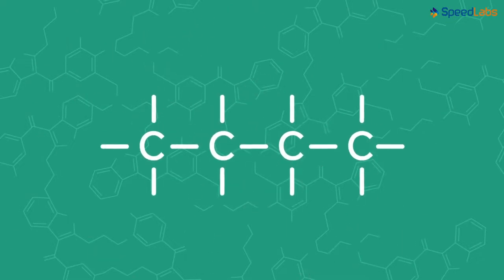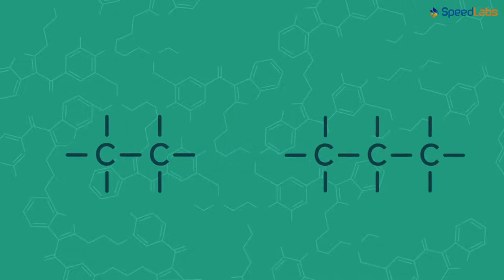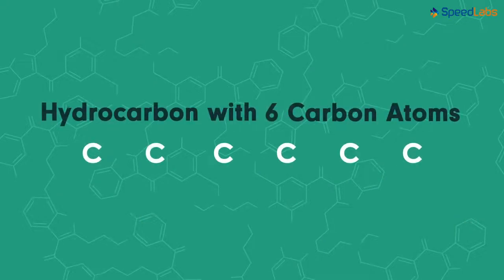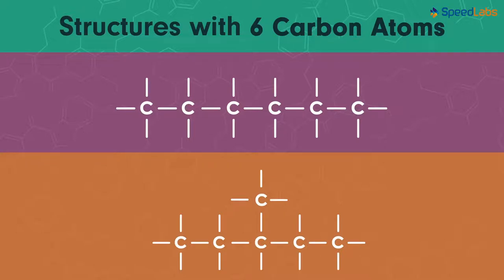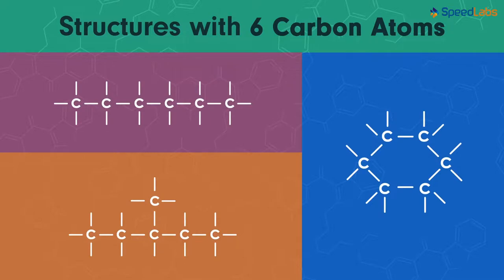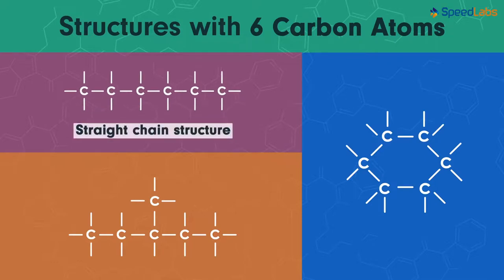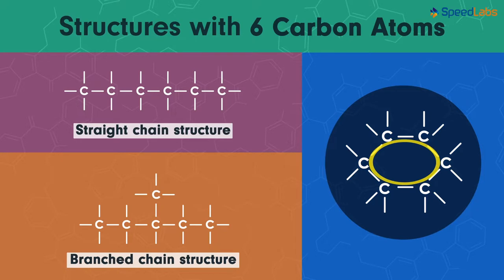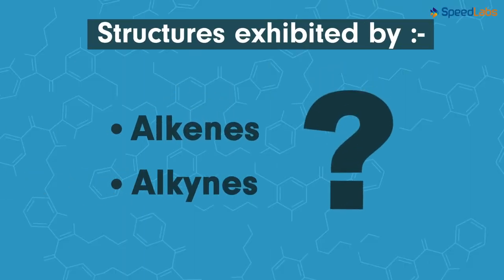Class-10-Science-Ch-8-Carbon & Its Compounds-Topic- Saturated and Unsaturated Carbon compounds 6